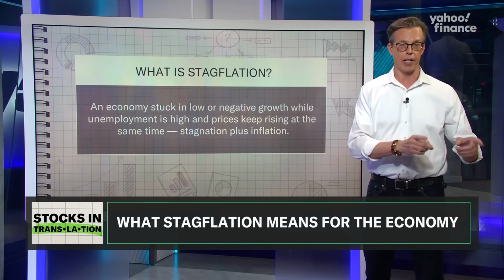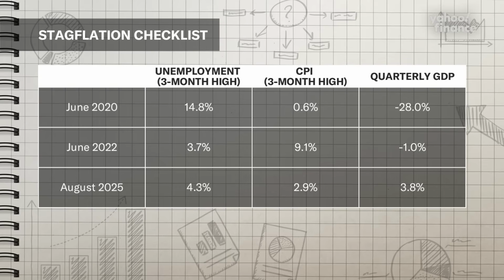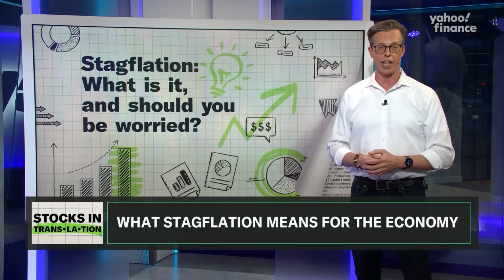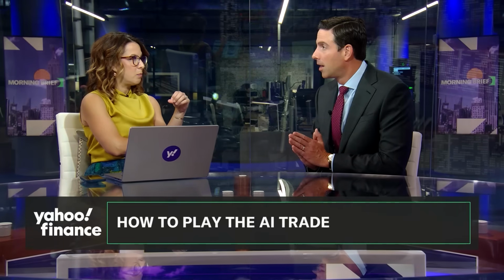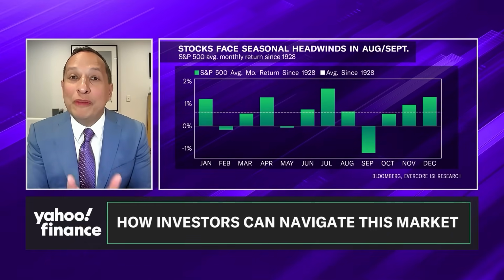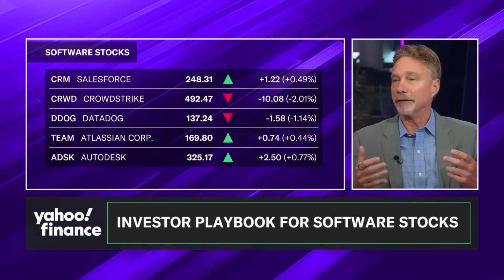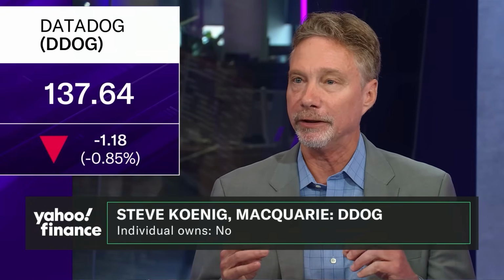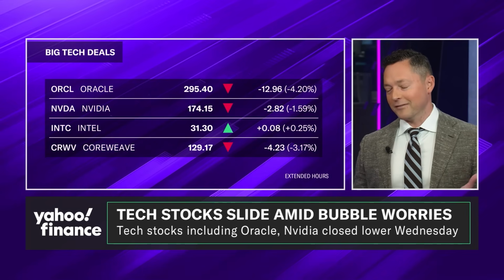3 areas of the market for investors to consider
Market insiders discuss opportunities in small caps, software, and tech.